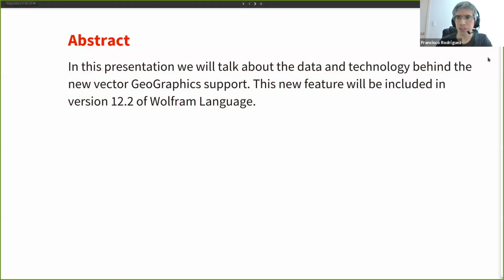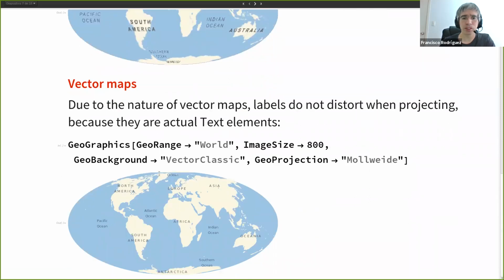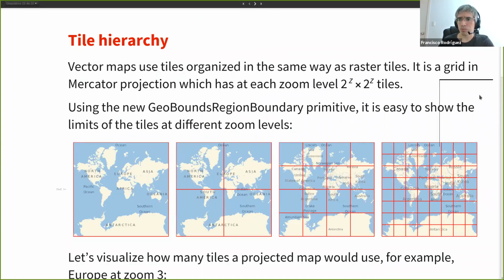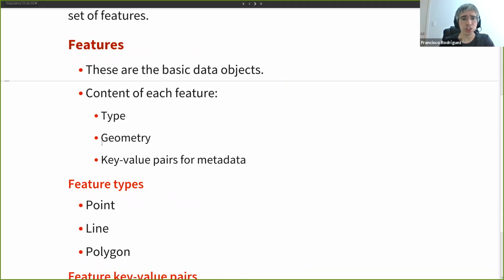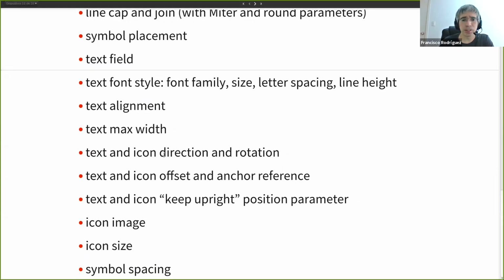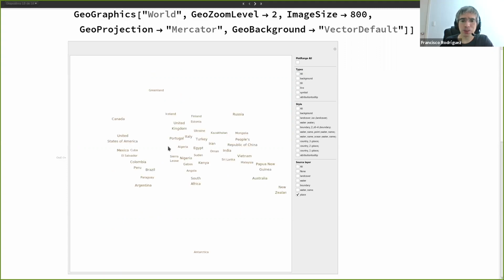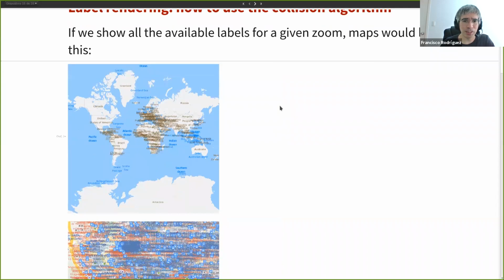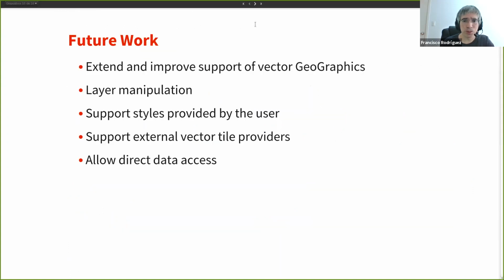GeoData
Learn from Francisco Rodriguez Arias about the data and technology behind the new vector GeoGraphics support, as well as related Wolfram Language functionality.